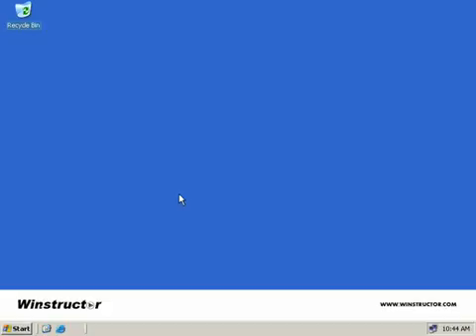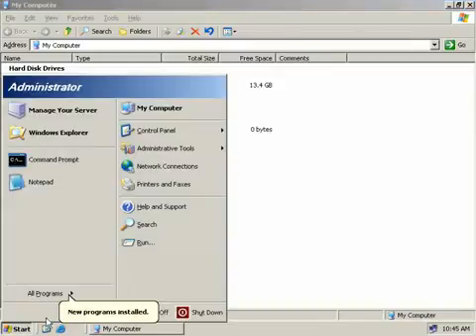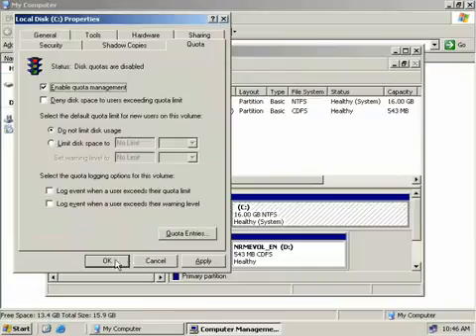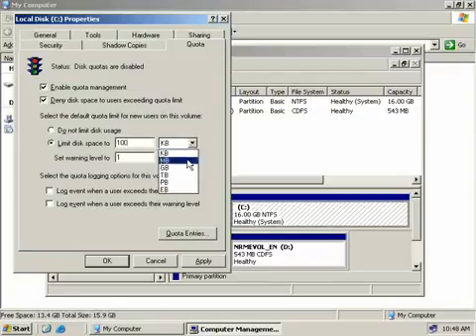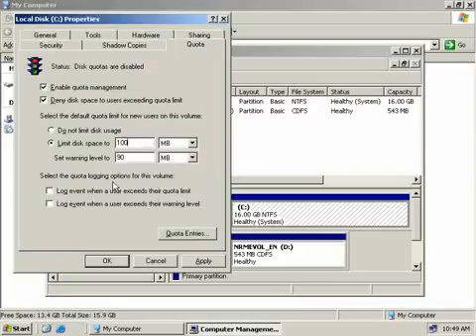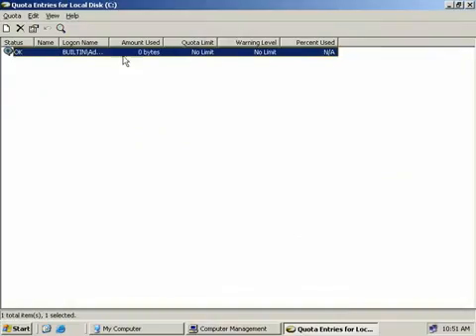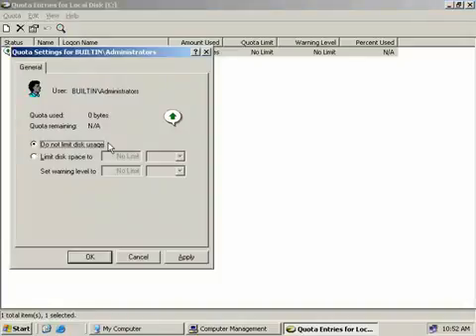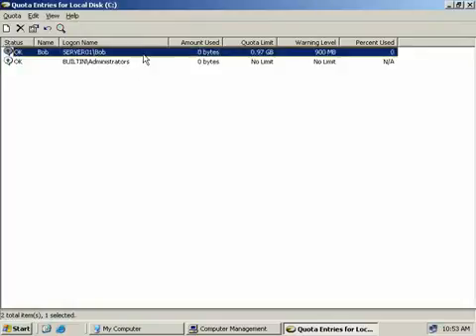42 Disk Quotas wmv